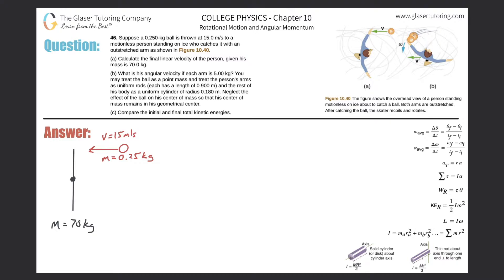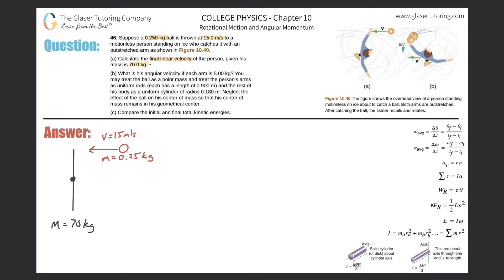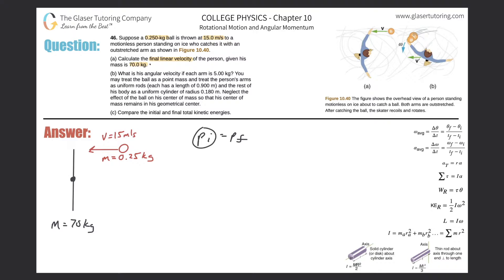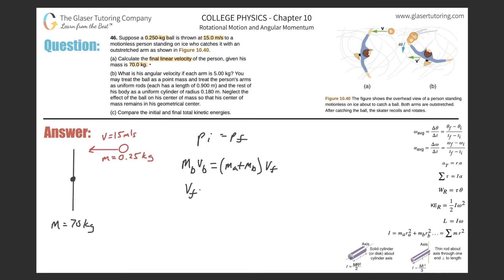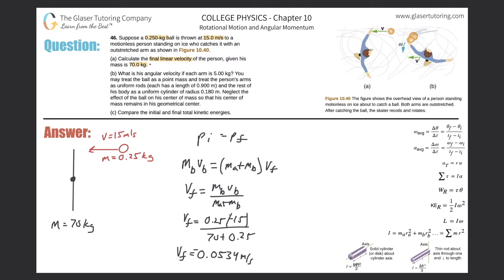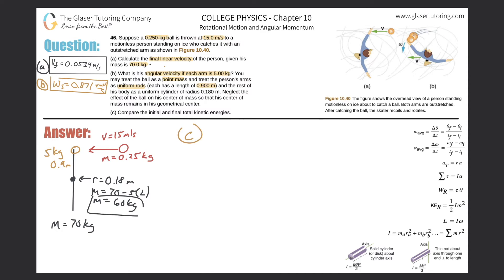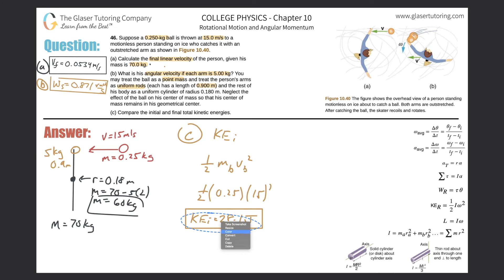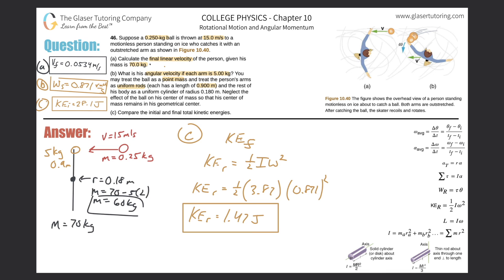10.46 | Suppose a 0.250-kg ball is thrown at 15.0 m/s to a motionless person standing on ice who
Suppose a 0.250-kg ball is thrown at 15.0 m/s to a motionless person standing on ice who catches it with an outstretched arm as shown in Figure 10.40.
(a) Calculate the final linear velocity of the person, given his mass is 70.0 kg.
(b) What is his angular velocity if each arm is 5.00 kg? You may treat the ball as a point mass and treat the person's arms as uniform rods (each has a length of 0.900 m) and the rest of his body as a uniform cylinder of radius 0.180 m. Neglect the effect of the ball on his center of mass so that his center of mass remains in his geometrical center.